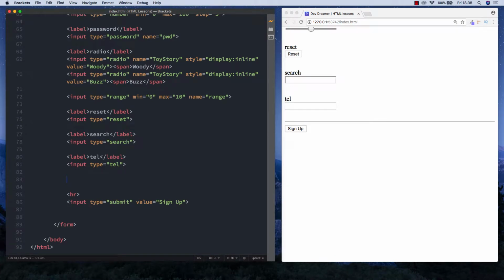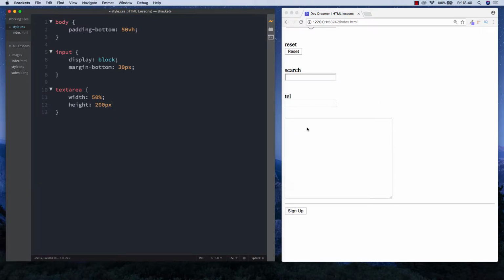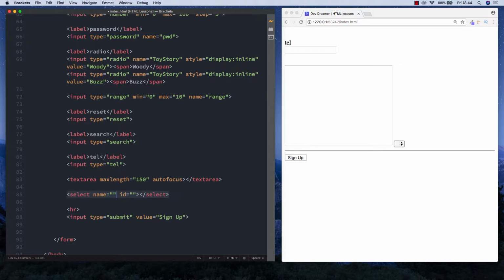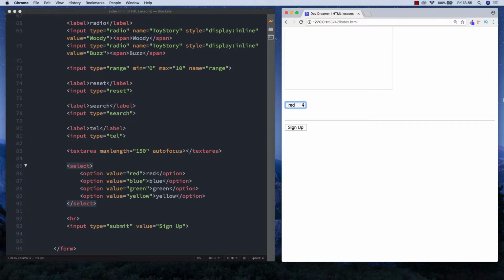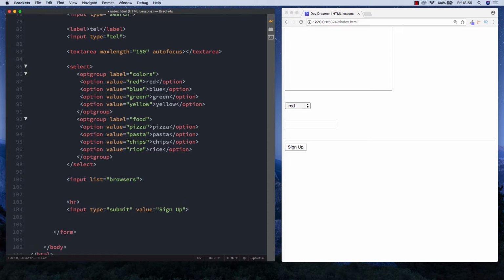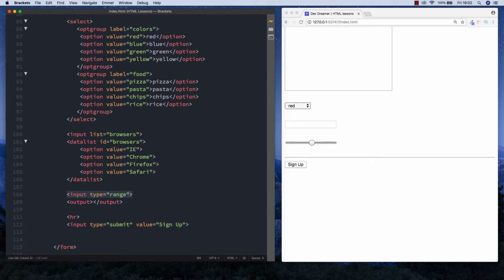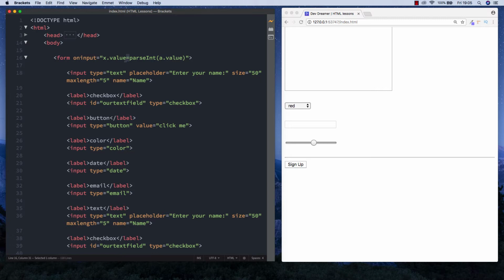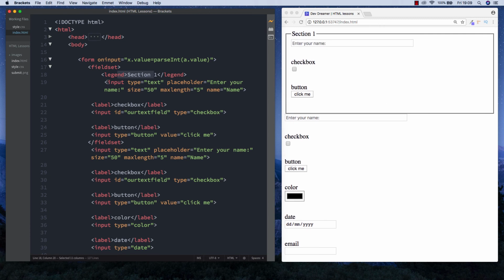#16 - Creating a Form Part 2 - HTML Full Tutorial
In this lesson we continue to look at HTML forms, learning all about textareas and also how to create drop down lists :-)